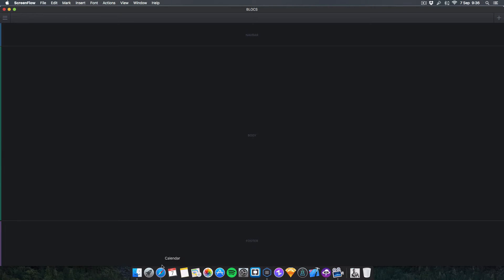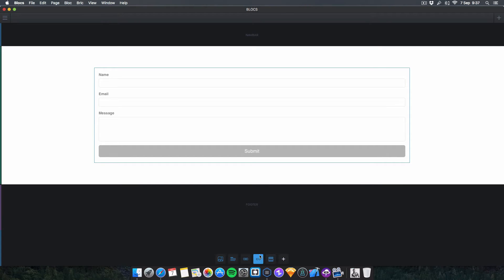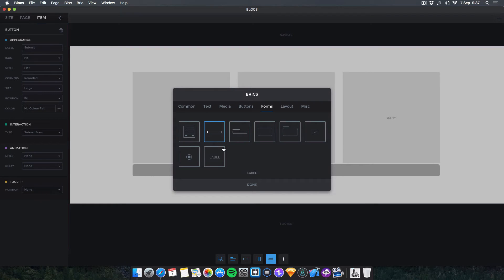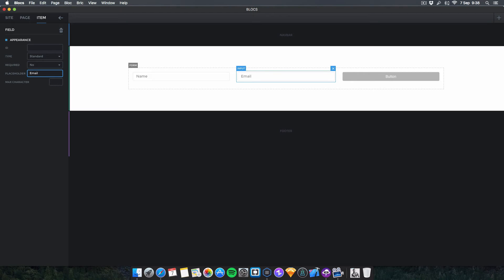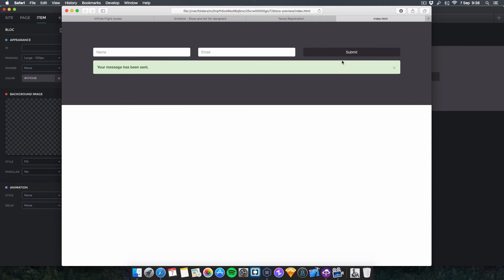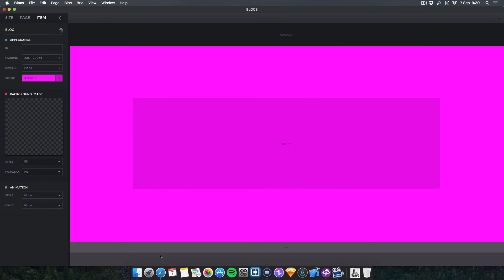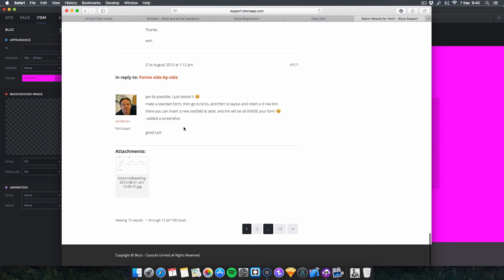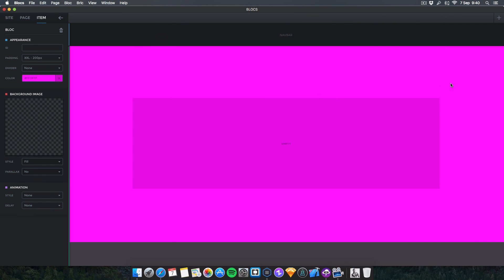Blocs Side By Side Forms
A quick video explaining how to create side by side forms in blocs. This is a great feature for newsletter sign ups in websites.